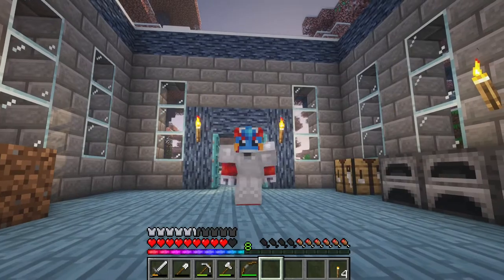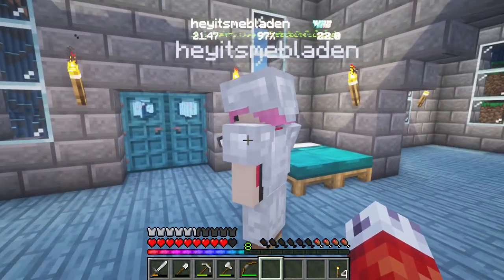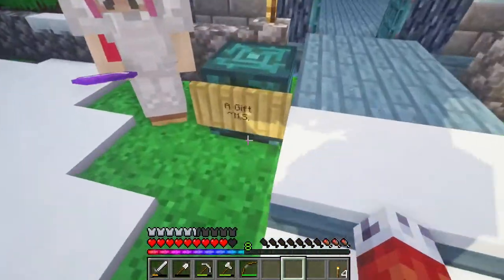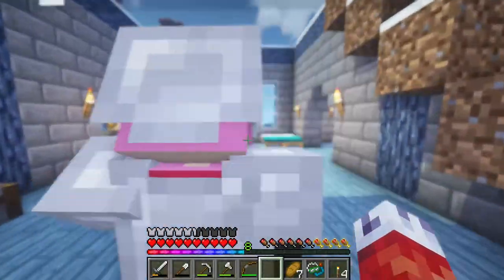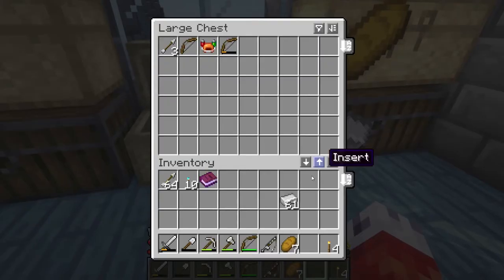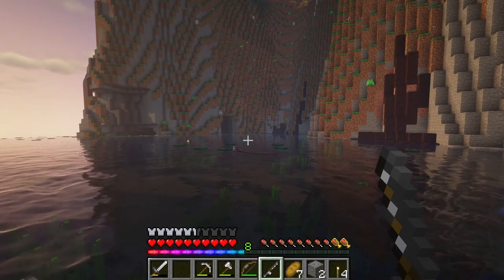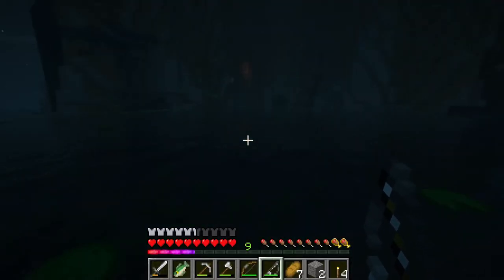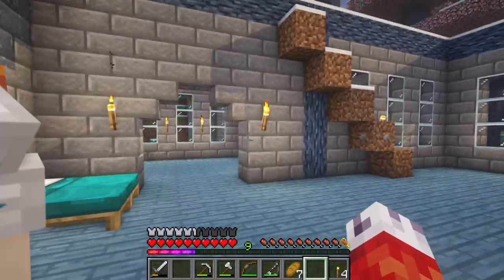Minecraft Vanilla Plus - EP 9: A Mysterious Letter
As Ash and I take pride in our new permanent home, it seems that someone has left us a rather disturbing letter while we were away...

Minecraft is back! This is a series of a new Vanilla Plus modpack I created, with custom advancements! Come watch Ash and I struggle our way through this slightly modified world, while playing on a big server.

MudkipNinja's Vanilla Plus is a custom modpack I created to help retain the feel of vanilla Minecraft, while expanding on almost every feature. You can download it from the CurseForge Launcher for 1.16.1!

🎶Music🎶

Millicent by Max Surla